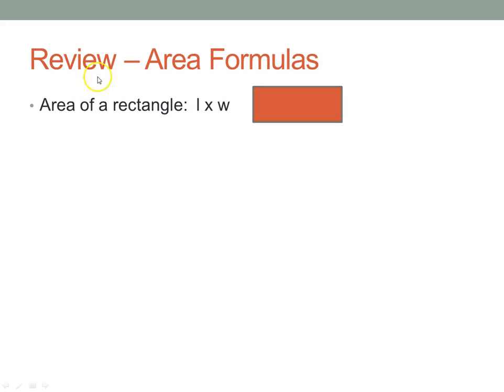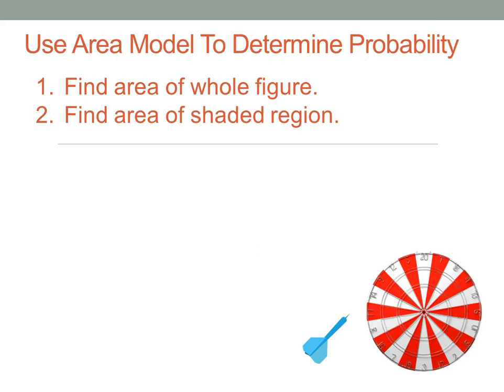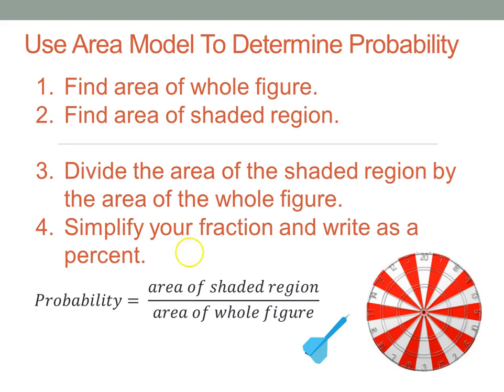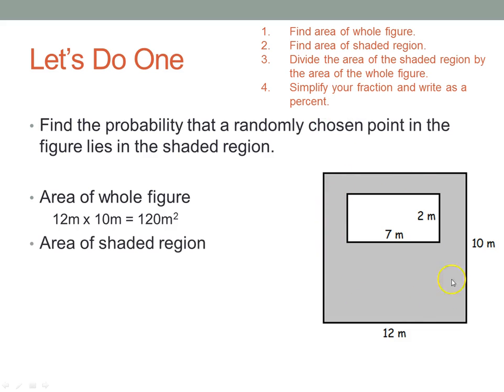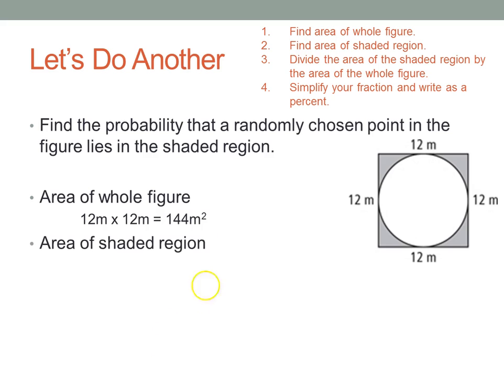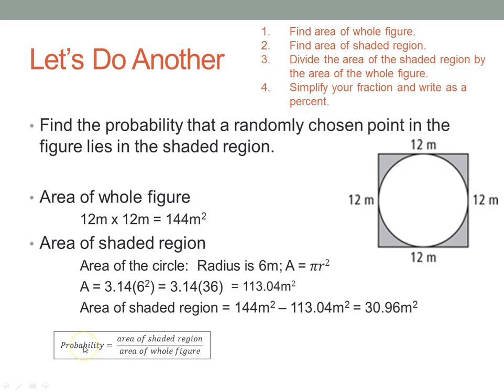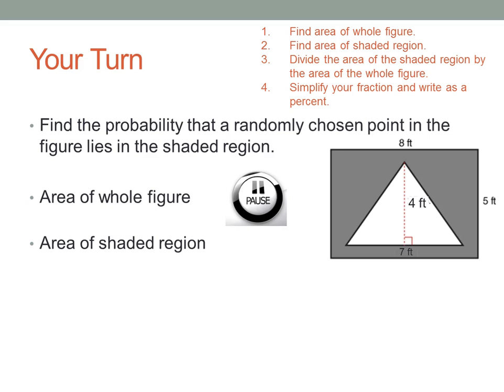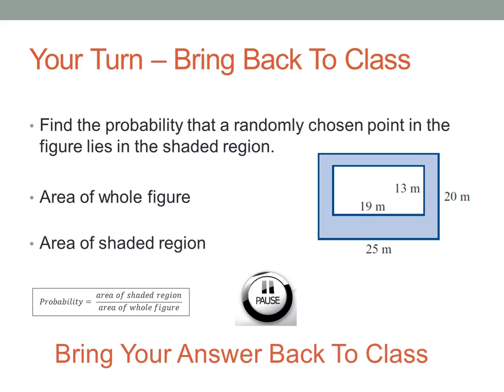Area Model To Determine Probability